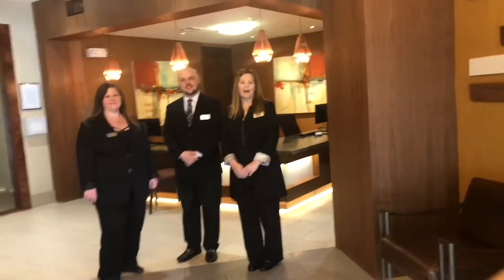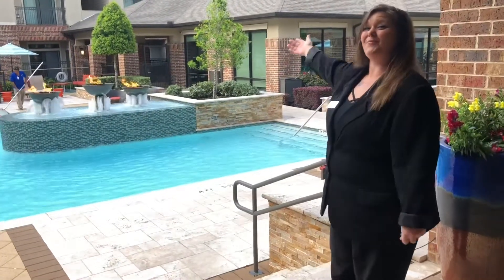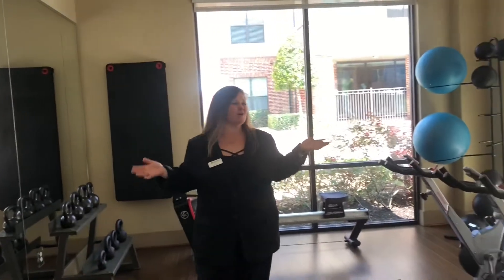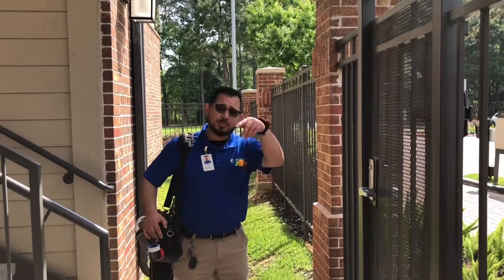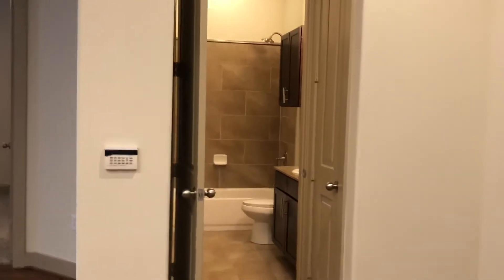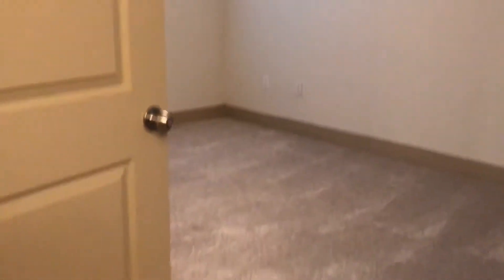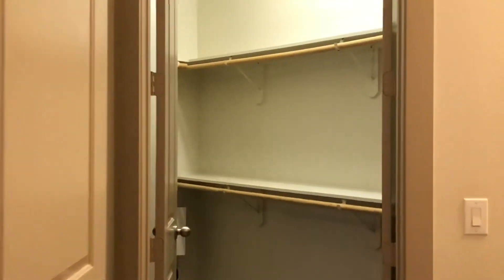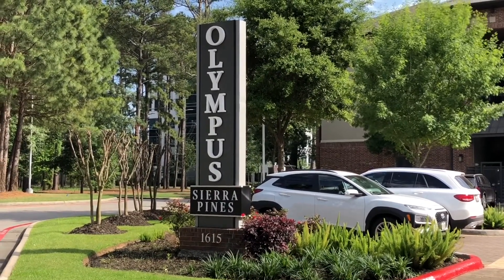Olympus Sierra Pines Virtual Tour B2